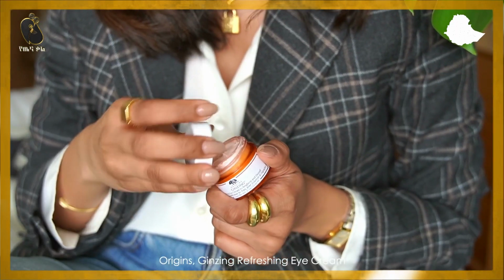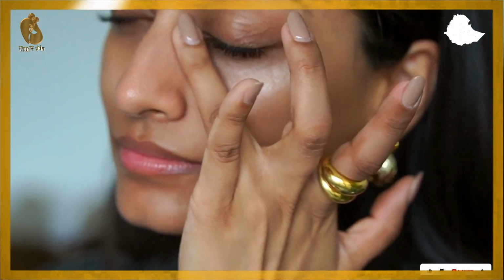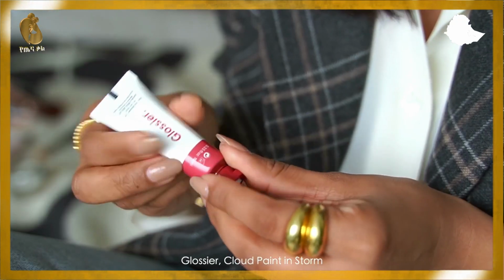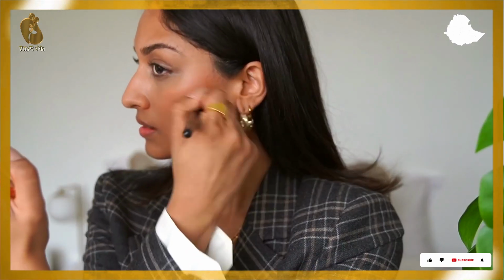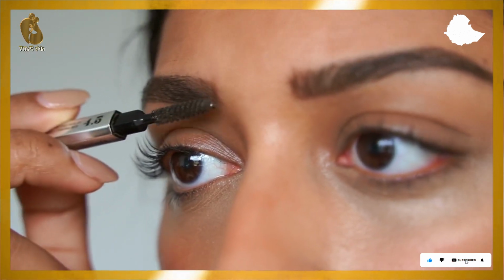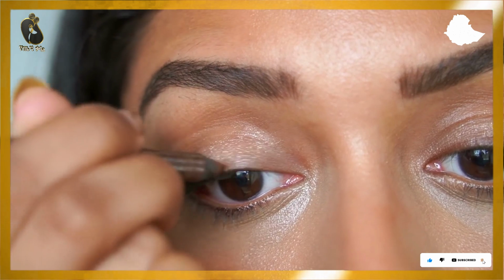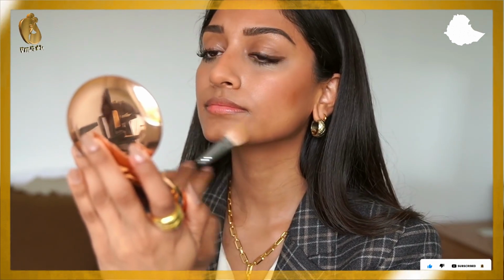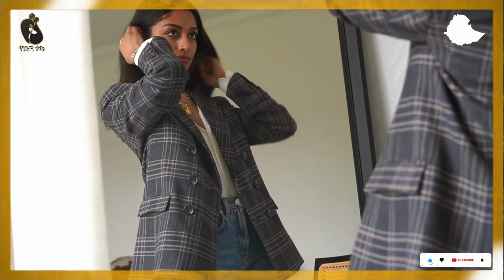MY 10 MINUTE, GLOWY EVERYDAY MAKEUP ROUTINE TUTORIAL || ለሃበሻ ከለር በ10 ደቂቃ ፣ ቀለል ያለ የሜካፕ አሰራር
ሰላም እንዴት ናችሁ? ውድ የጤና ቃል ቤተሰቦች በዚህ ቪዲዮ#Ethiopia:MY 10 MINUTE, GLOWY EVERYDAY MAKEUP ROUTINE   TUTORIAL || 10 ለሃበሻ ከለር በ19 ደቂቃ ፣ ቀለል ያለ የሜካፕ አሰራር  የተሰኘ ፕሮግራም ይዘን መተናል  አብራችሁን ሁኑ ።

                                                        ከዚህ በፊት የተሰሩ ቆንጆ ቪዲዮዎች